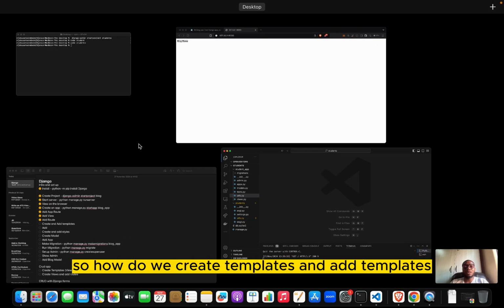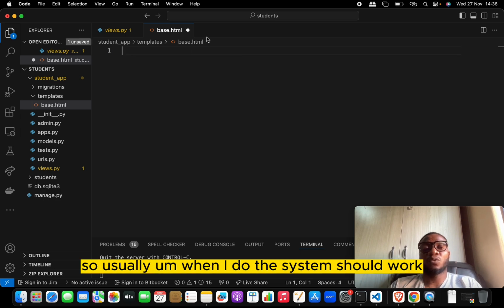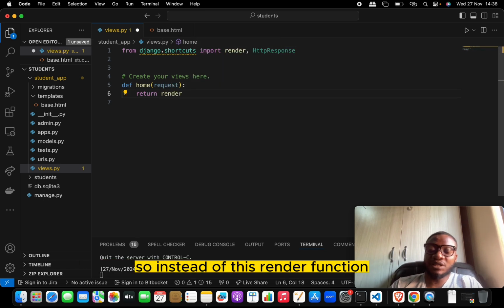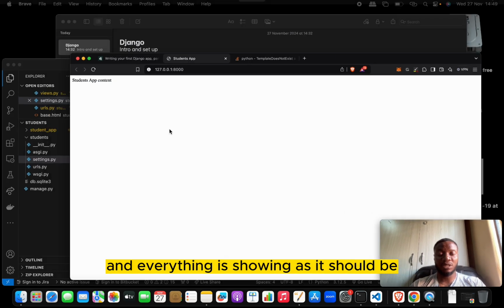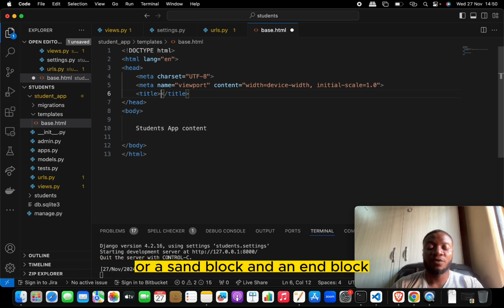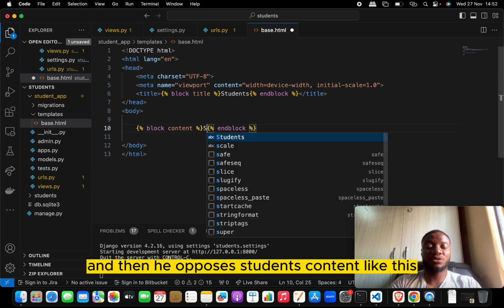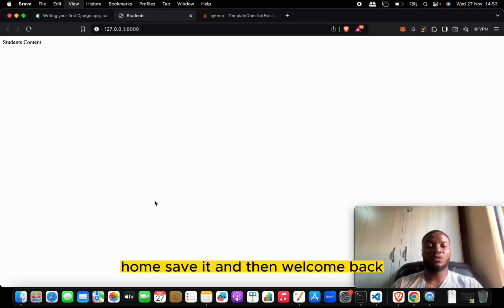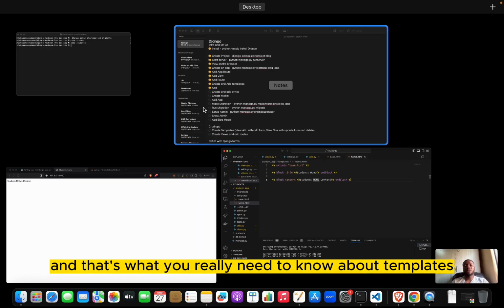6 Minutes of Django Templates: Comprehensive Guide for Building Dynamic Websites | Python Tutorial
Dive into the world of Django templates with this in-depth tutorial designed for developers of all levels. Learn how to create dynamic web pages with Django's powerful templating engine.

This video covers everything you need to know, including:

- Setting up Django templates
- Using template tags and filters
- Passing data from views to templates
- Structuring templates with inheritance
- Handling static files and media in templates

Whether you're building a small website or a robust web application, this guide will give you the skills to create flexible and maintainable templates. Perfect for both beginners and intermediate developers looking to sharpen their Django skills!

Watch now to unlock the power of Django templates and elevate your web development game!